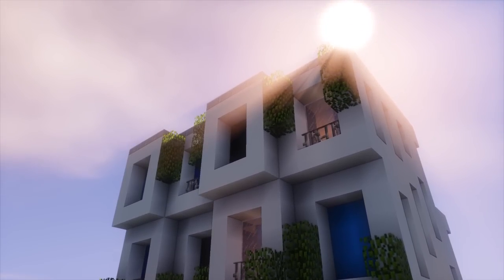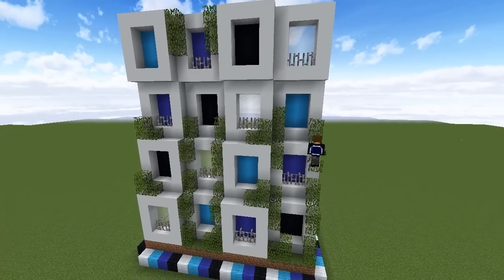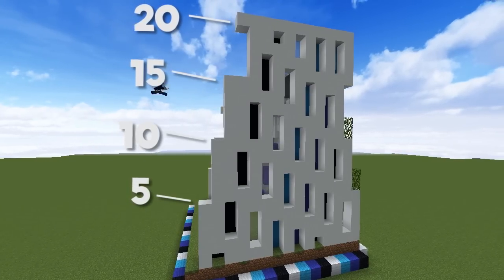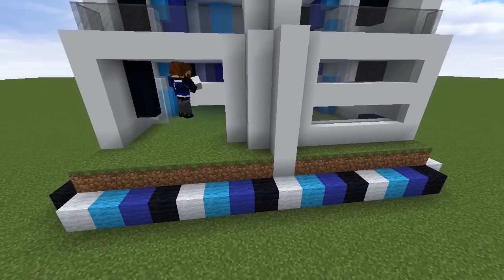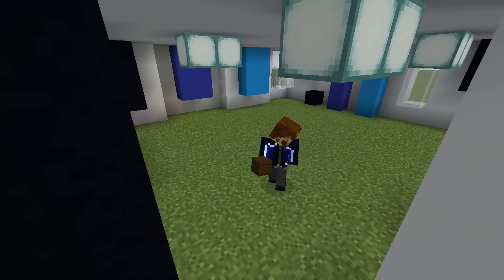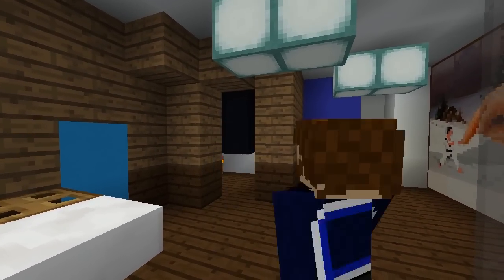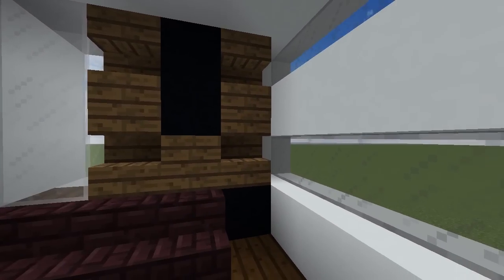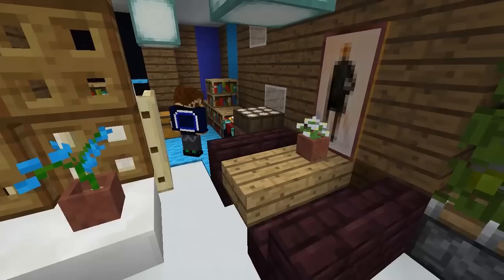Minecraft: Apartment Block in ONE CHUNK! [Tutorial]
Minecraft Tutorial time! Today we're going to build a modern city Apartment Block with a lobby, four apartments, and a luxury penthouse - all within a single chunk (a 16x16 area). Follow along and impress your friends!

This ONE CHUNK series will teach you how to build awesome structures in a 16x16 area - perfect for plot worlds, survival servers, and creative projects!